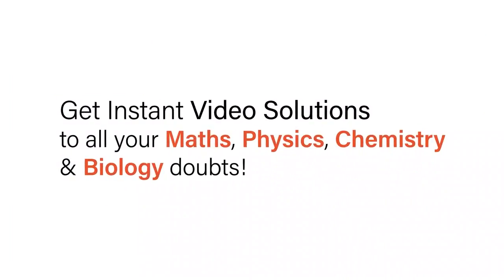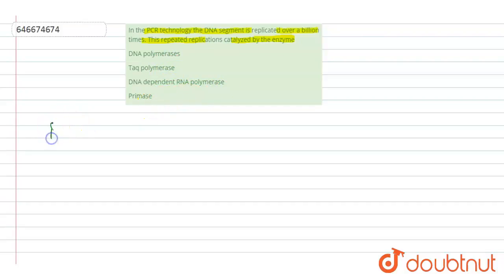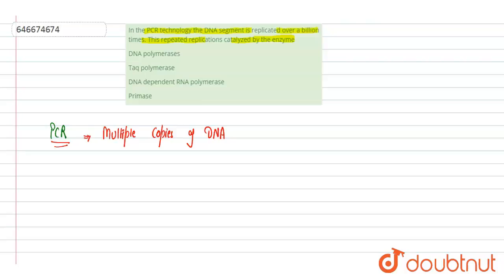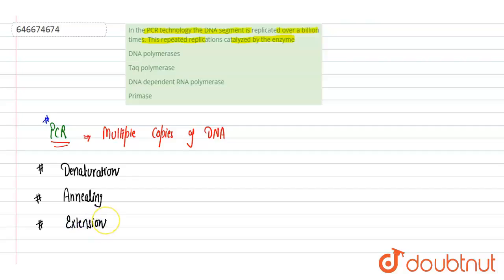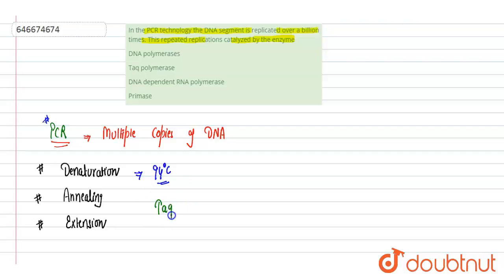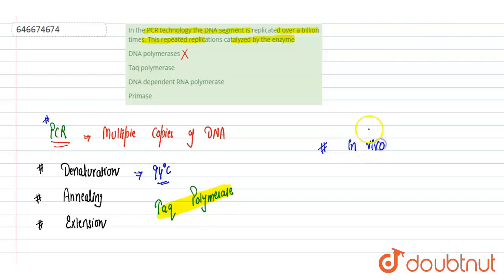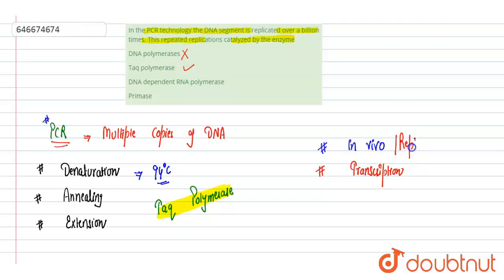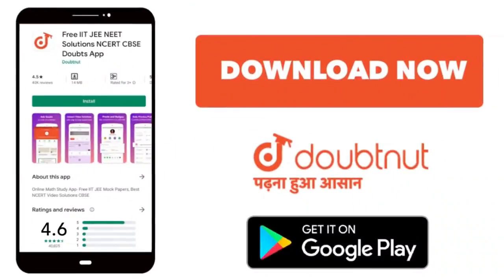In the PCR technology the DNA segment is replicated over a billion times. This repeated replicat...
In the PCR technology the DNA segment is replicated over a billion times. This repeated replications catalyzed by the enzyme
Class: 12
Subject: BIOLOGY
Chapter: BIOTECHNOLOGY AND MICROBES IN HUMAN WELFARE
Board:IIT JEE

👉 Have Any Query? Ask Us.